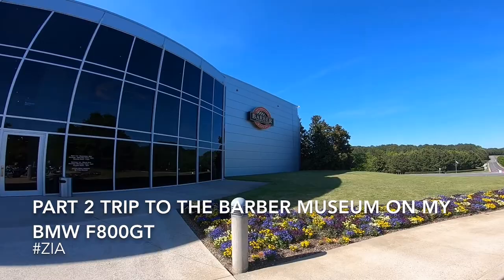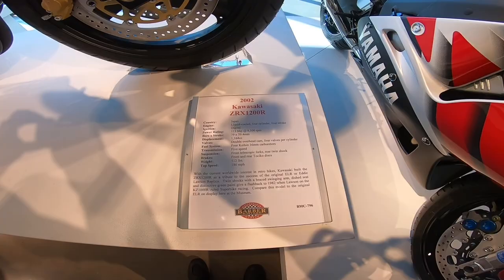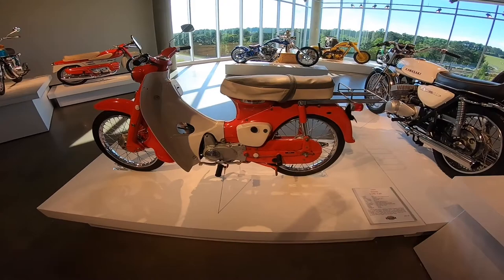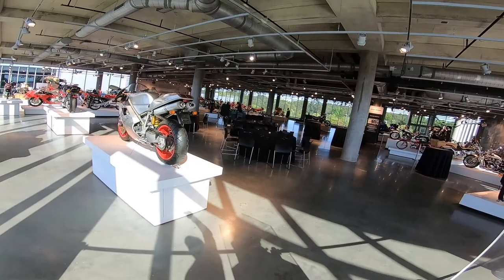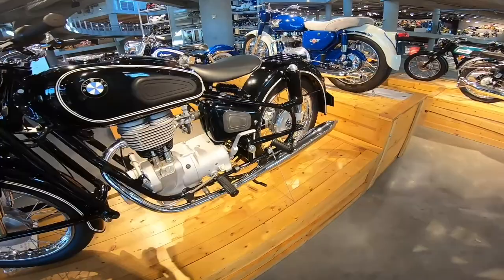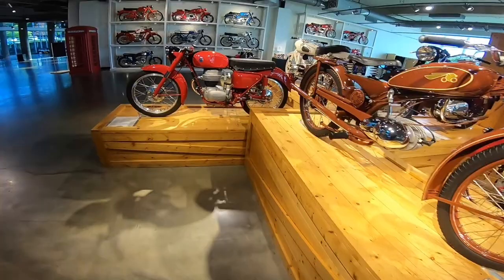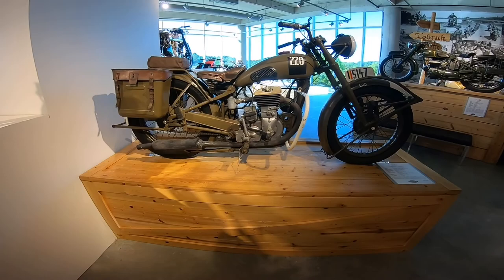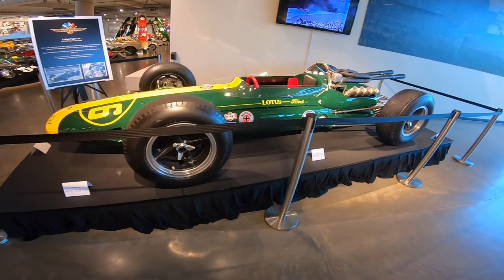Visiting the Barber Vintage Museum in Leeds, AL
Took a ride to Leeds AL on my BMW F800GT from Atlanta. What a great place a must see.